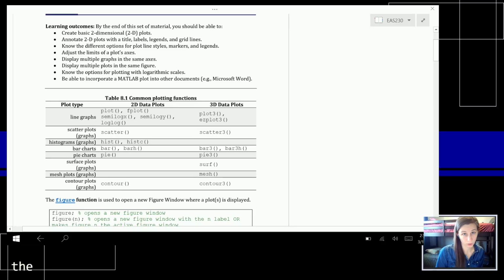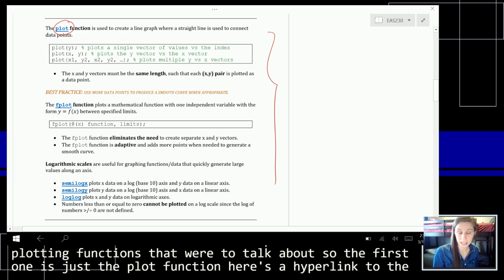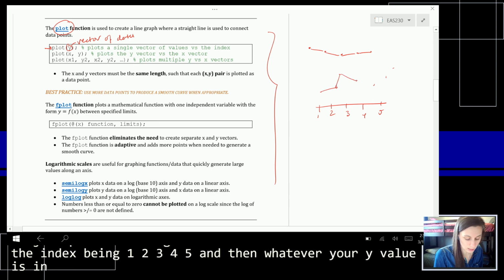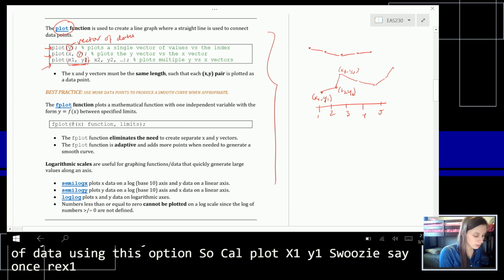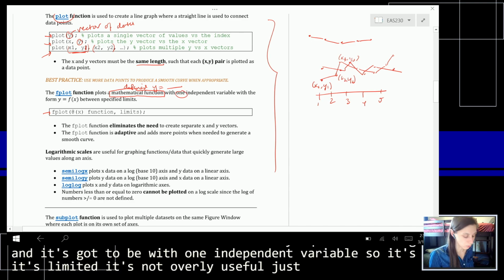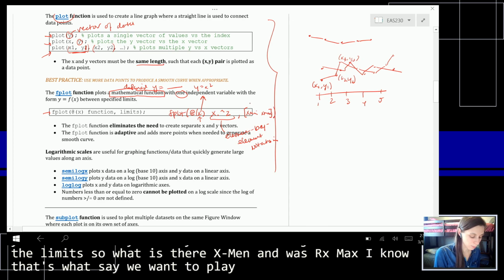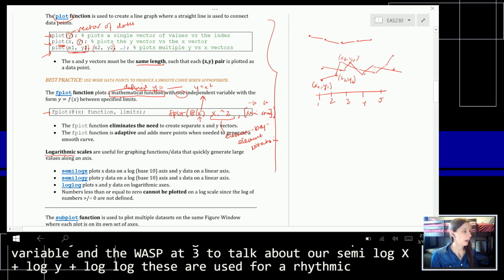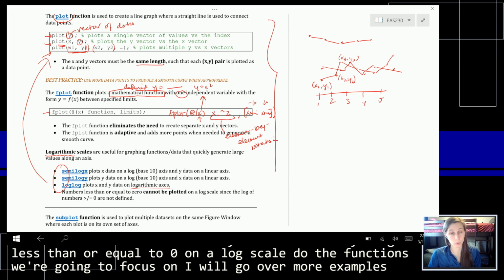Engineering Computations (3/19) - Week 8: Plotting functions